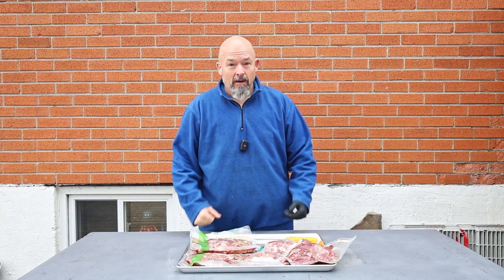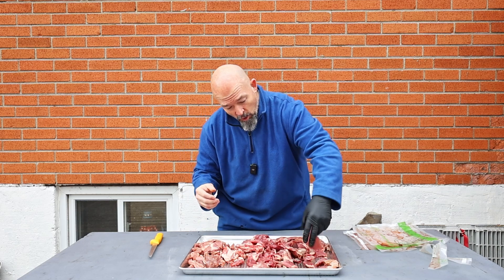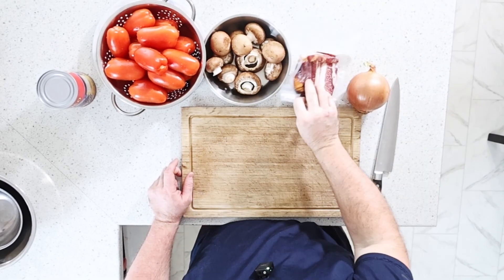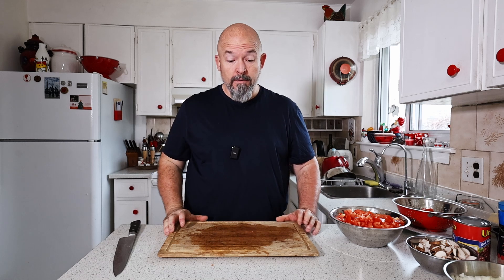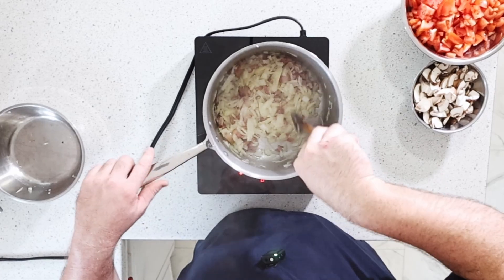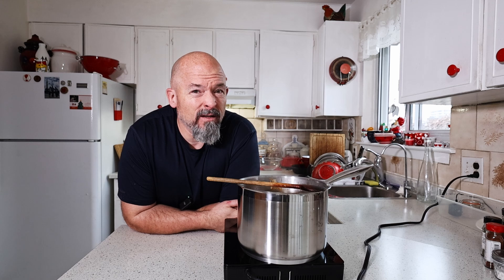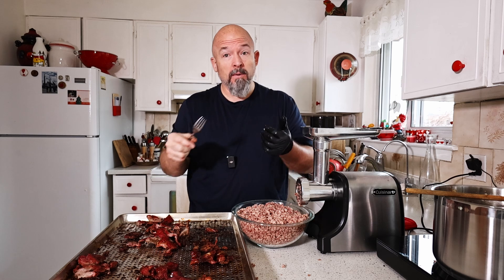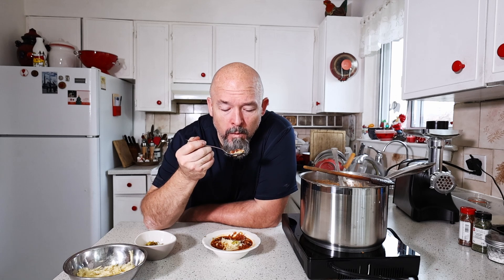SMOKED CHILI - HOW TO MAKE SMOKED CHILI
making smoked chili today and this is how you should be doing it as well,,, this is soooo good,,, WOW!